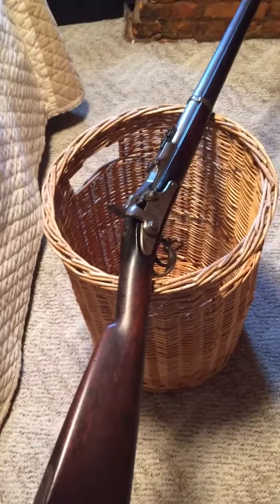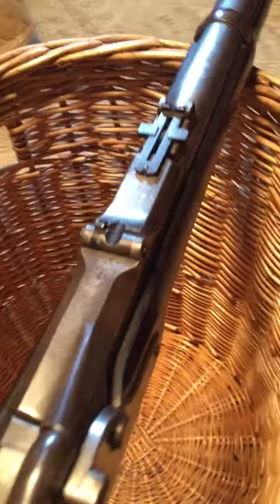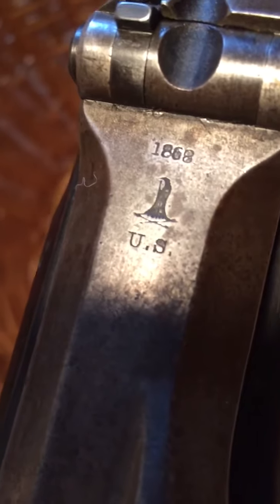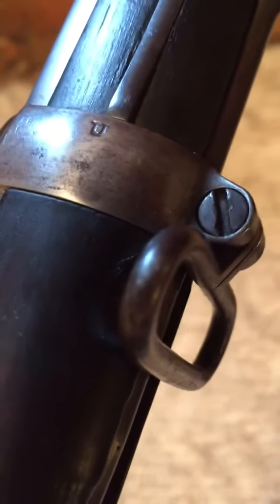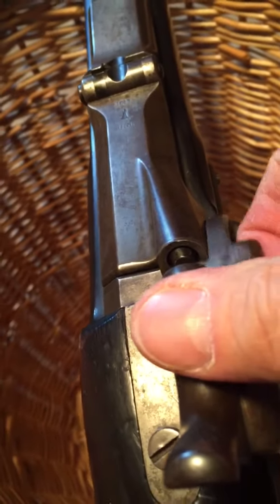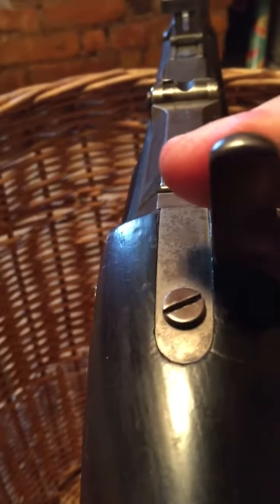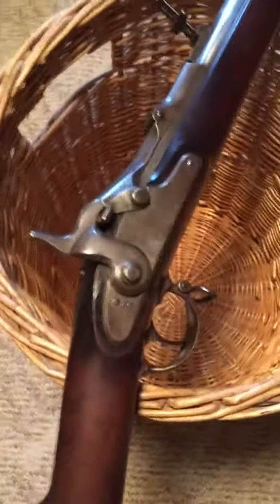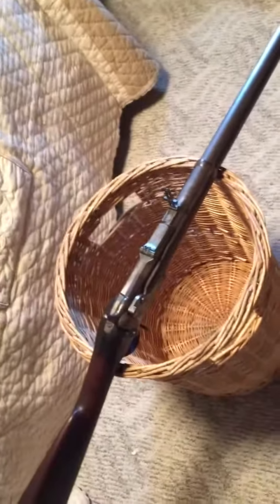1868 Springfield Trapdoor Rifle 50/70 Marked 1868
I am trying to find a value on this gun. I legibly there were around 50,000 made. 36,000 had 1870 stamp on the breechblock. Around 16,000 had 1869 stamp on the breechblock. It is said that the 1868 breechblocks are extremely rare. I can't even find an image of one on the Internet anywhere. I am also having a very hard time finding a value. If you are an expert in this field I would really appreciate your comments thank you so much.